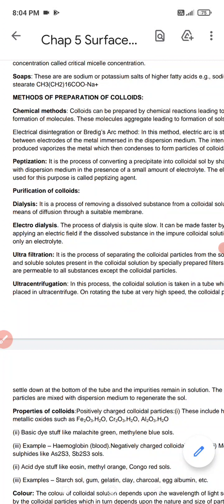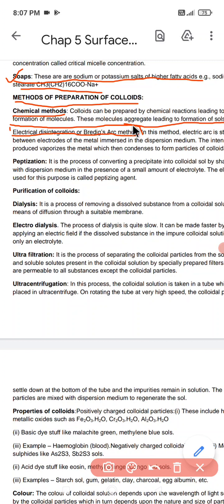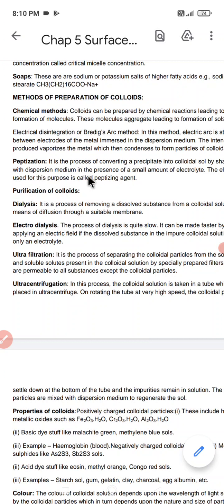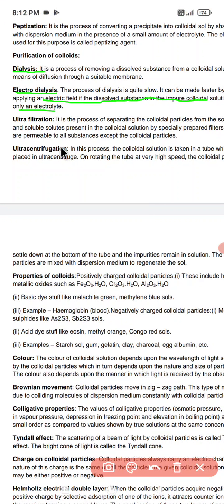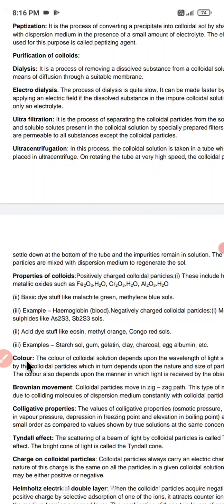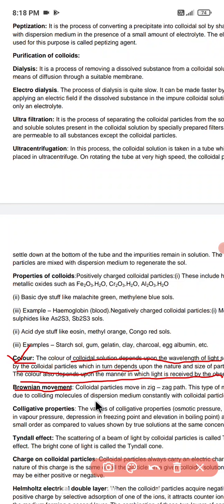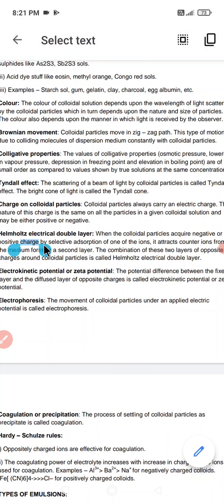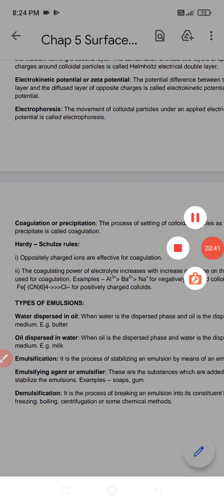Chap 5 (Surface chemistry) part 4